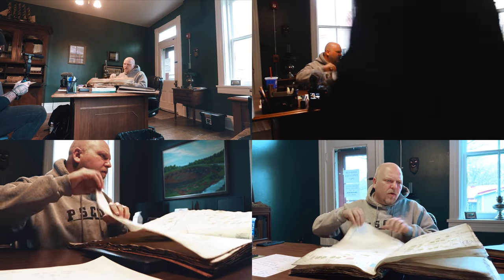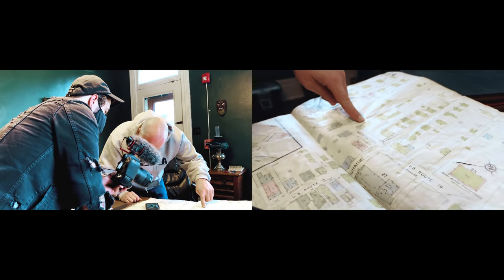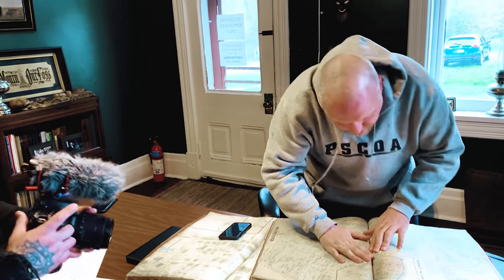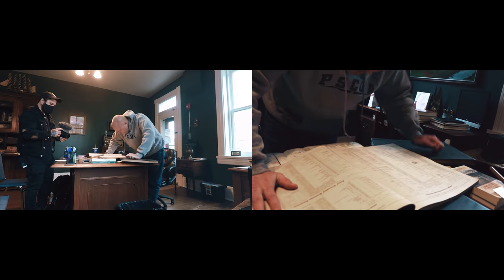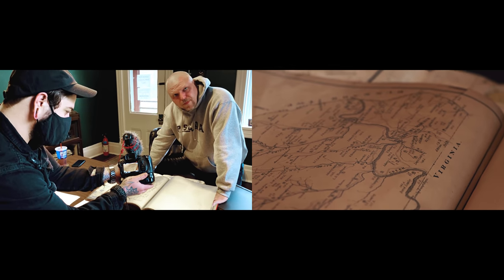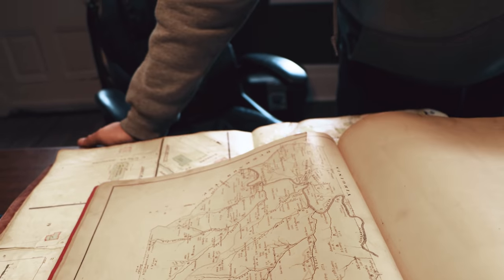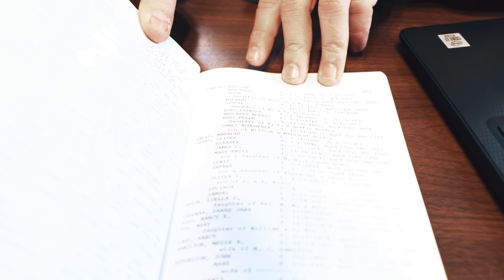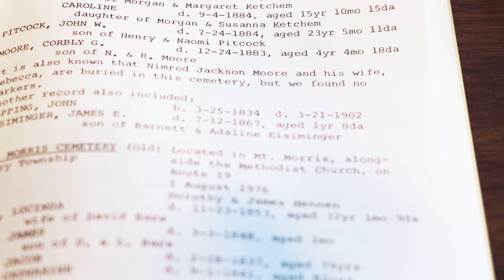Mount Morris Mystery House | S2E3 | Place Of Forgotten Time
Danny & Randy visit Greene County Historical Society and Museum in search of answers to the past of the Mount Morris Mystery House.

Curator and Owner Matt Cumberledge helps piece together the puzzle with dwelling & insurance books from the early 1900s.

Dive deeper into the rabbit hole in the next installment of Spirit Walk Paranormal's Mount Morris Mystery House Docu-Series.

Instagram to Follow!

Facebooks To Like!

GEAR
Canon 90 D - Vlog Cam
Sony AX53 - Investigation Cam
Rode Video Mic
Rode Vide Micro
Canon 18-135 Lens
Yongnuo 35mm Lens
GoPro Hero 5
Lume Cube V 2.0
DJI Spark (Fly More Combo)
Ultimax Filter Set (for DJI SPark)
Neewer LED Panels - Lighting
Lume Cube - Lighting
iMac

PARANORMAL GEAR
P-SB7 Spirit Box
Sony Digital Recorders
Full Spectrum Digital Snapshot Cameras
Electro Magnetic Field Detector
Electro Magnetic Pods

SOFTWARE
Adobe Premiere Pro
Cinema Grade - Color Grading
Adobe Lightroom